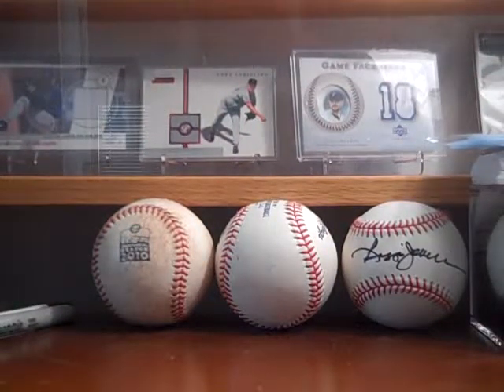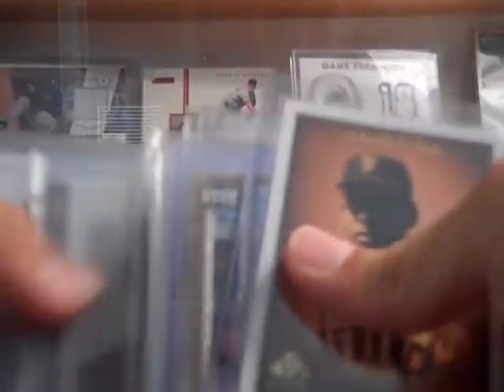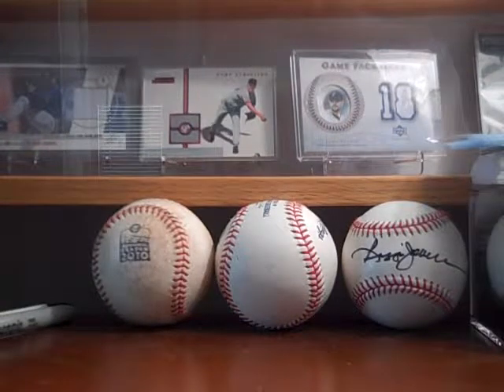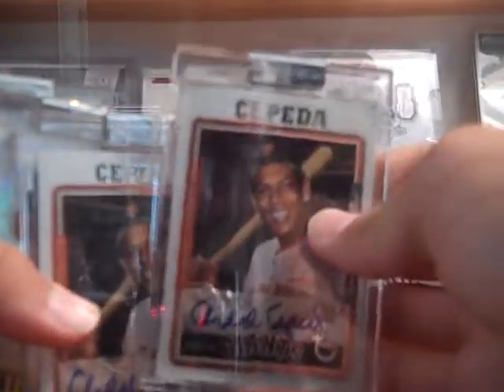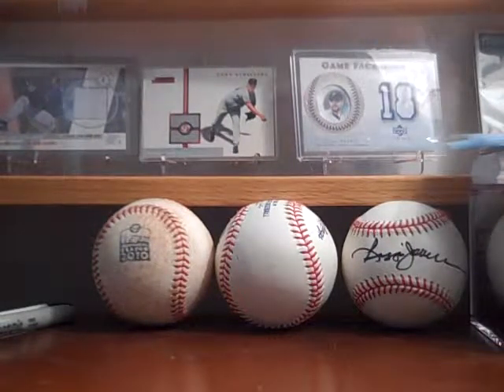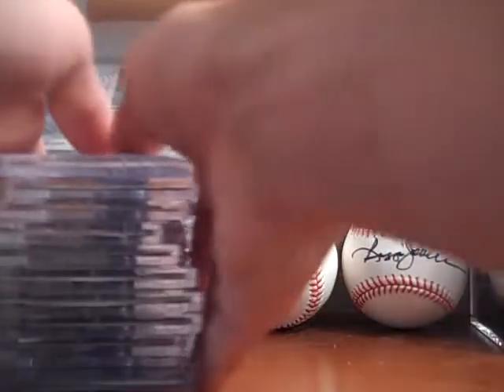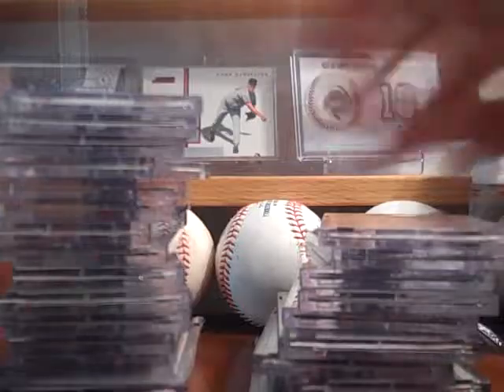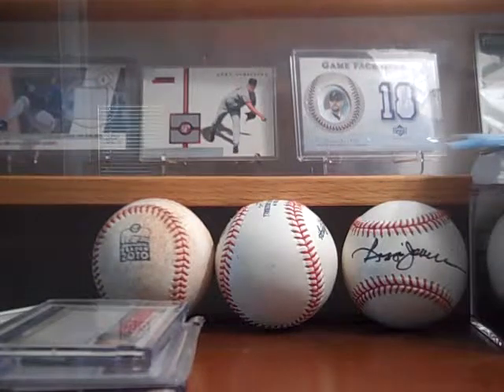ORLANDO CEPEDA PC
NONE OF THIS IS FOR SALE OR TRADE LET ME KNOW WHAT YOU GUYS THINK OF IT